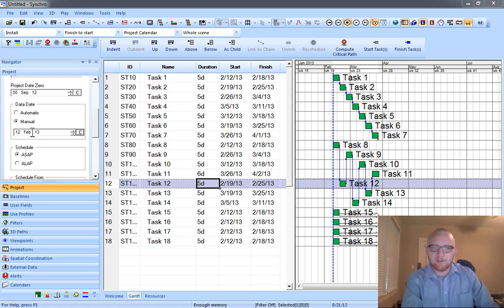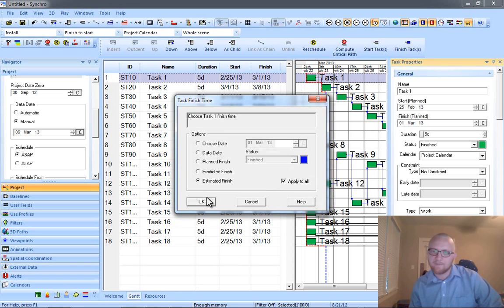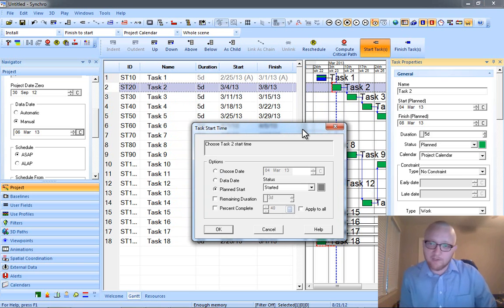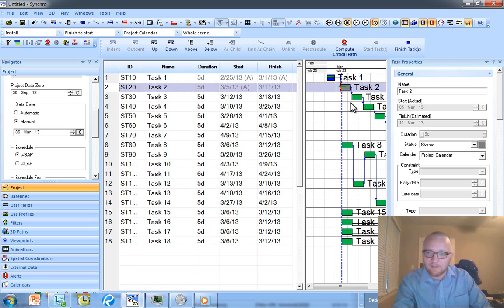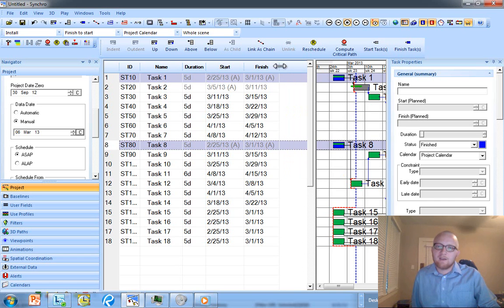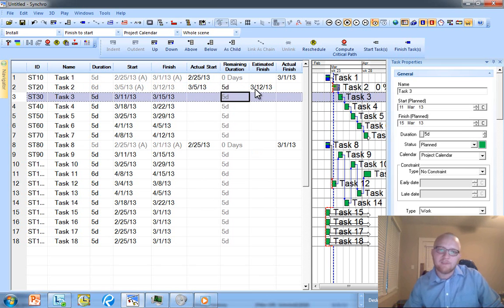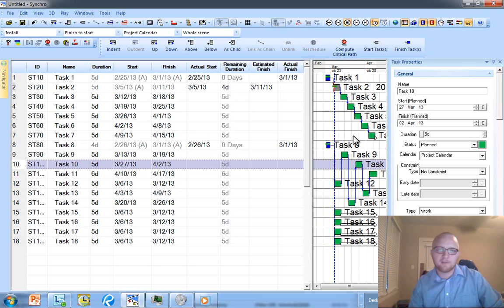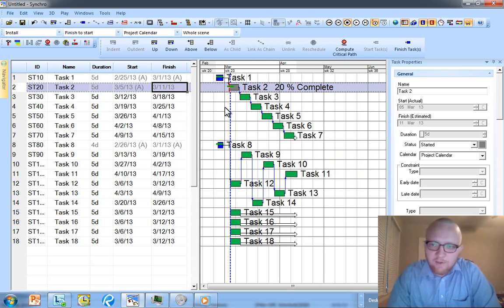Synchro Training Progress Updating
How do I update my schedule